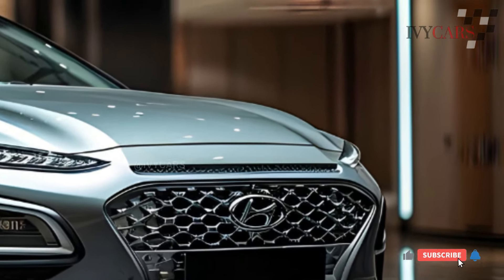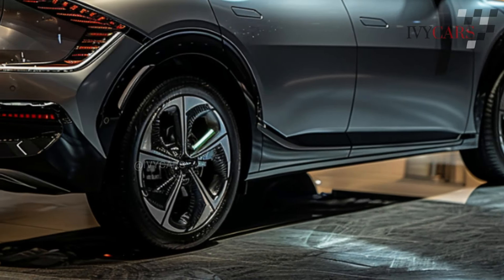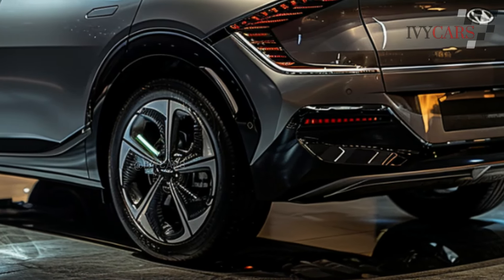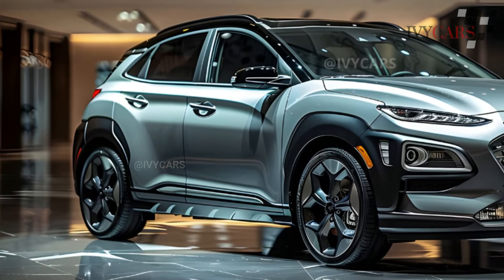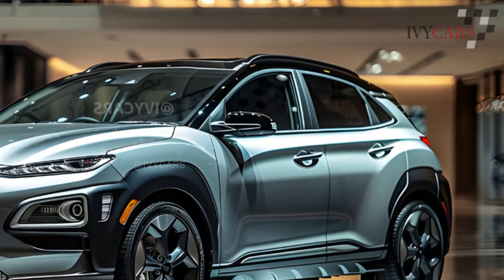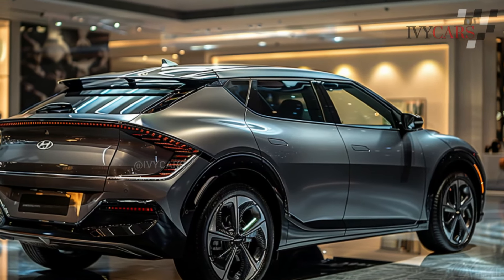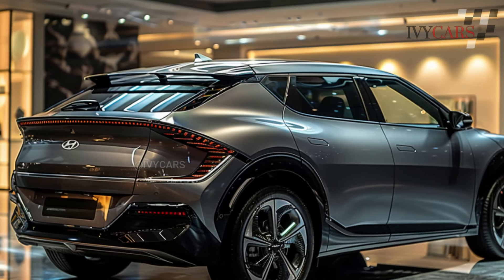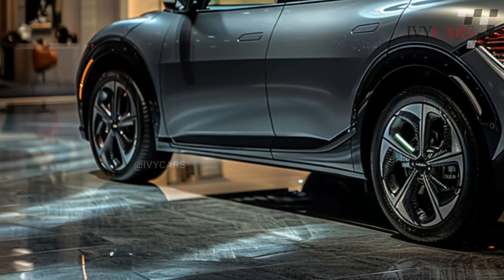All New 2024 Hyundai Kona Electric SUV | High-Tech and New Design! FULL REVIEW!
The 2024 Kona boasts a more spacious interior than the previous-generation model. That's thanks to a stretched wheelbase and a longer overall body length. Hyundai says it also adopts a slimmer front seat-back design that adds a little extra legroom for rear-seat passengers. The interior design is straightforward but futuristic, and the Kona features rich-looking ambient lighting, a column-mounted shifter, and available leather upholstery.All Kona models come with a suite of driver-assistance features

Drop your thumps up and comment